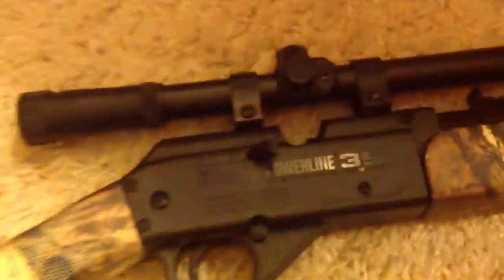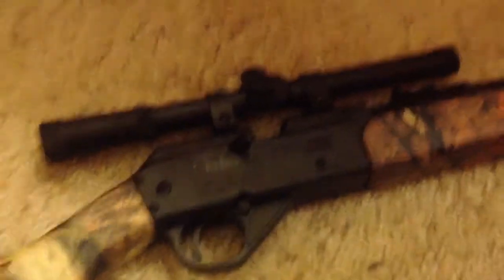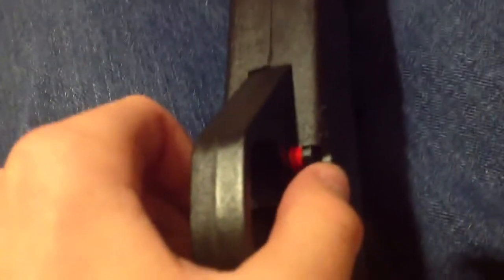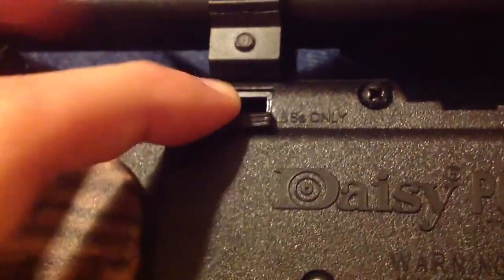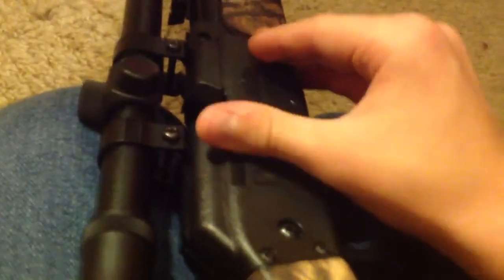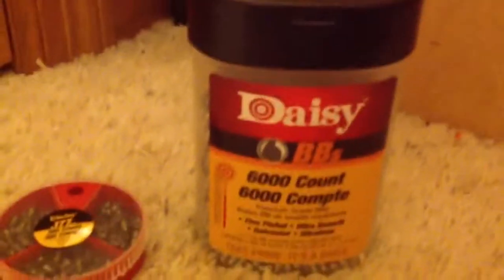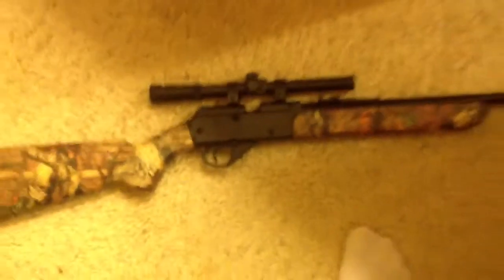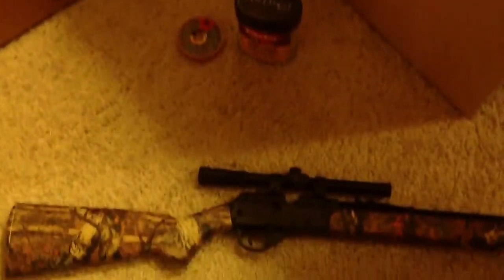Daisy Powerline 35 Mossy Oak Break Up Infinity BB/Pellet Gun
My Review on the Daisy Powerline 35 BB/Pellet Gun with Exclusive Mossy Oak Break Up Infinity Camo